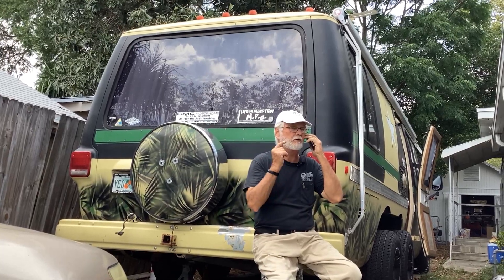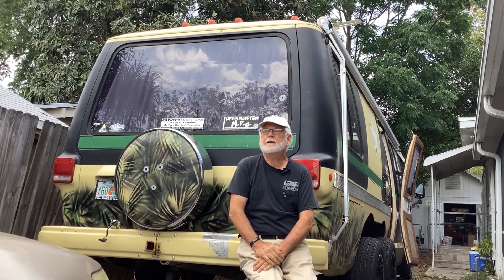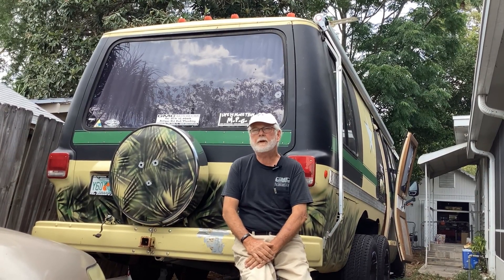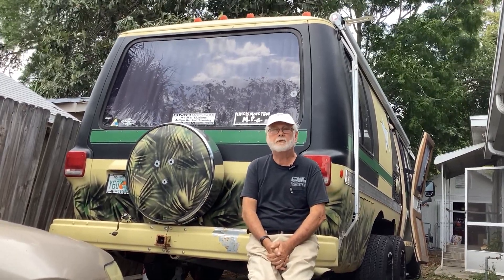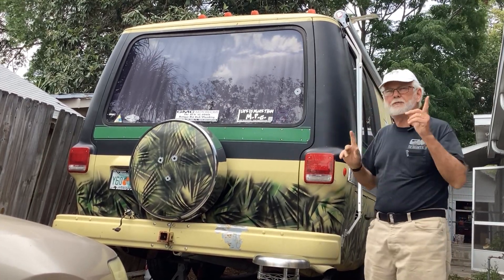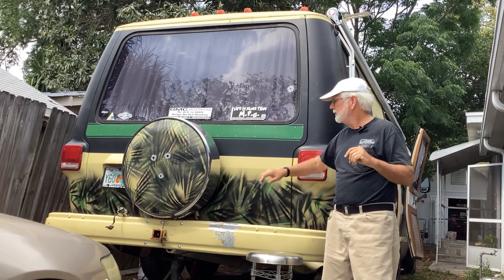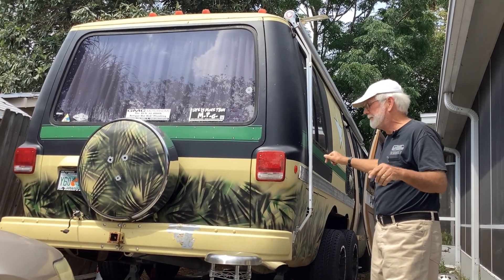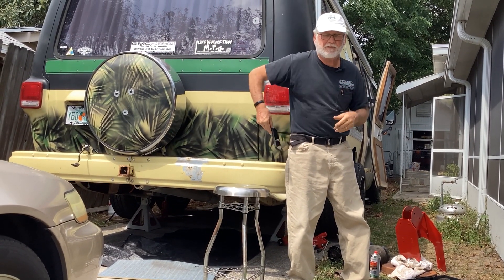Concerning you roof (episode 2) & Bonneville Garage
“Up on the roof……” we’re going to update the roof on my coach “JayGee” , a 1973 Painted Desert with well…. a few of my own modifications.  My roof and sealant has been baked by the Florida sun and needs some love…… in 2 parts…… editing would help right?  Right now Scarlett is really applying herself collecting certification helping at risk teens…….that’s awesome and we want to give her the time to succeed.  More is coming……..

This project is time sensitive so get a bag of popcorn and watch what happens, the video will tell you more.  Thanks for dropping by….. more to come.